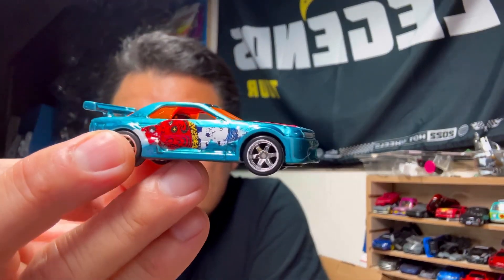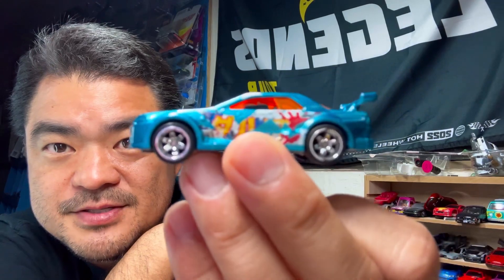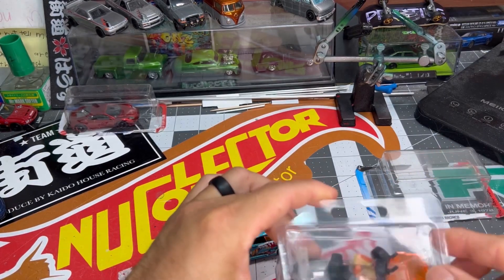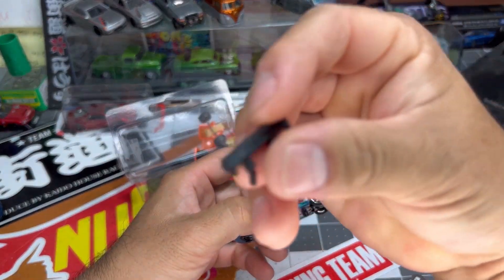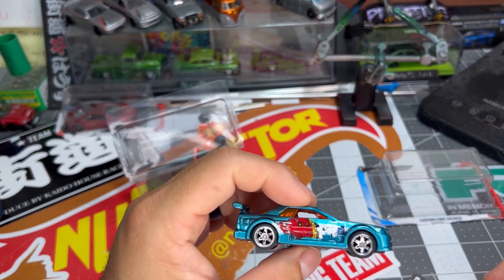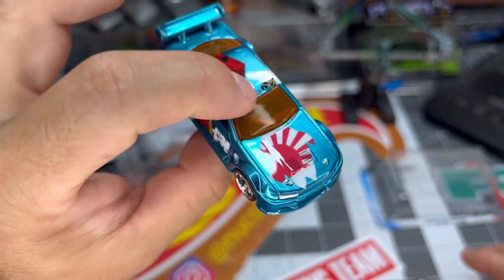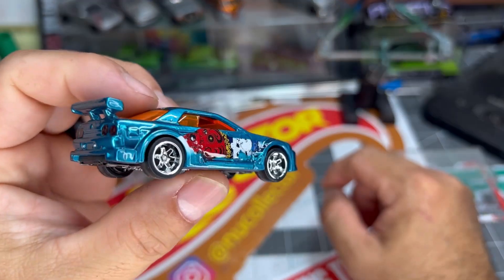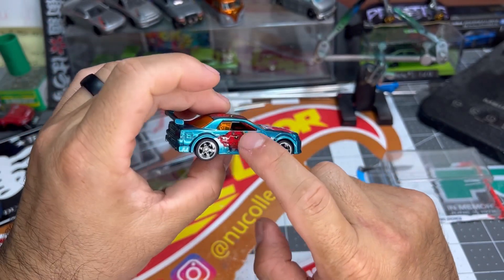CUSTOM R32 SKYLINE HOT WHEEL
Just finished a R32 custom Hot wheels. Love this casting. Especially this Hot Wheels casting already has a body kit on it and looks amazing. Tried something different but not sure if it’s a good different yet😂. Please leave a comment to let me know good/bad. It’s fine I can take it. Aloha Friday have a great weekend. Please take care of each other and ALOHA🤙🏽

Turn Table

DISPLAY CASE